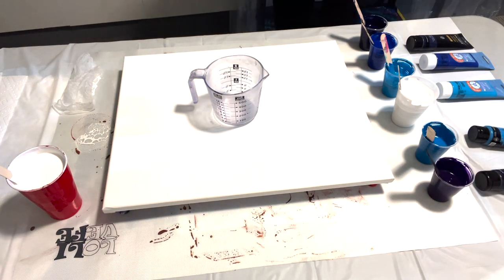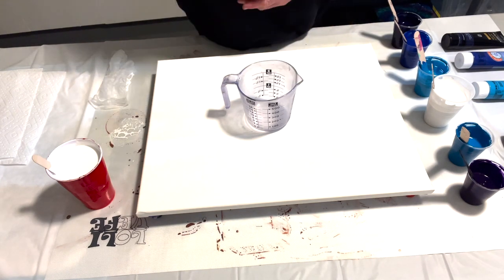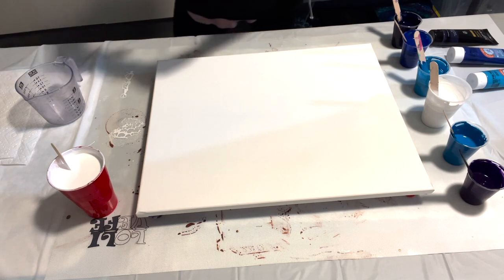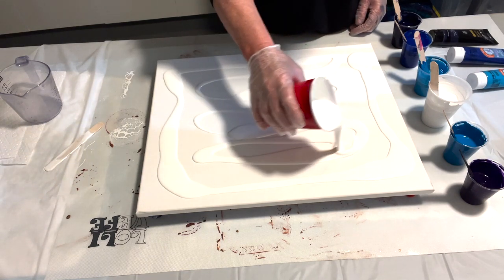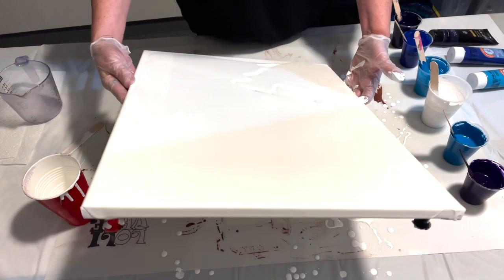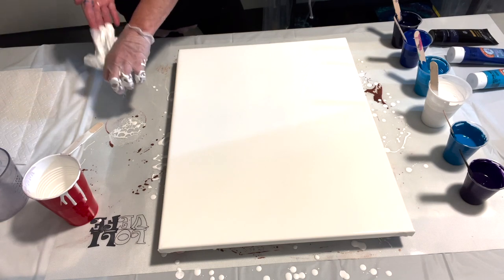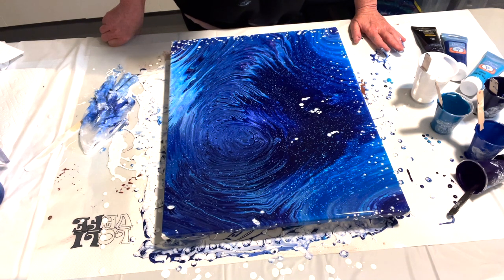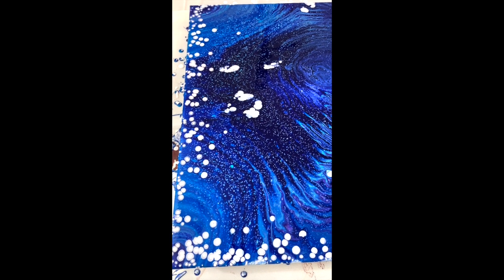Pillow Paint Experiment!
I really did not have a plan here, I only knew I wanted to experiment with pillow paint and boy was I surprised at the effect though, in hindsight, I should not have been. I was hoping for the starry sky effect and I did get that but I also got a lot of pearls. I ended up tilting off the pearls but what a great experiment!

Canvas: 16x20
Paints:
Liquitex Basics Dioxizene Purple
Artists Loft Turquoise
Artists Loft Brilliant Blue
Arteza Prussian Blue
Soho Manganese Blue